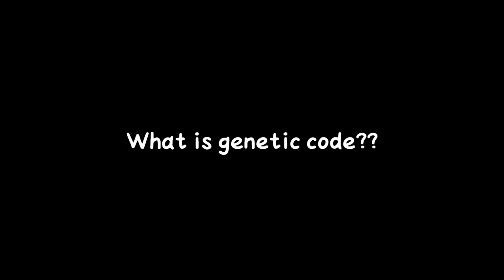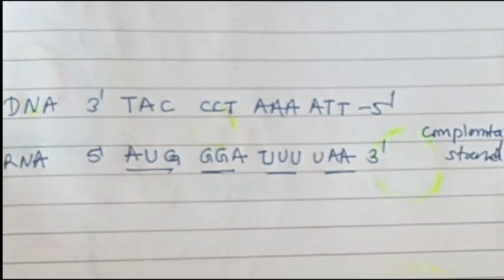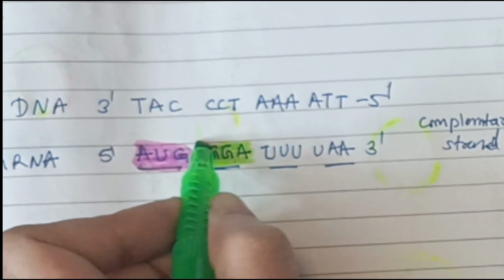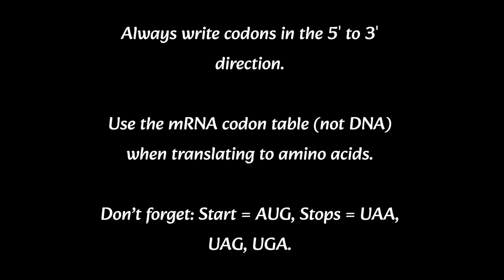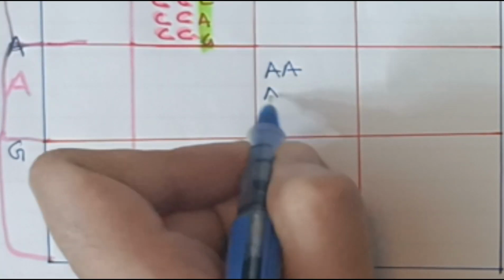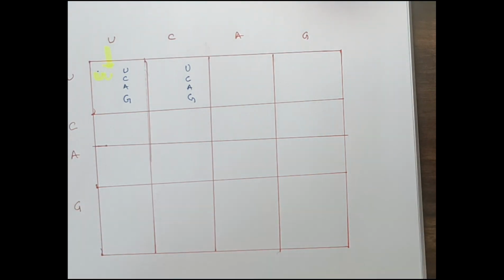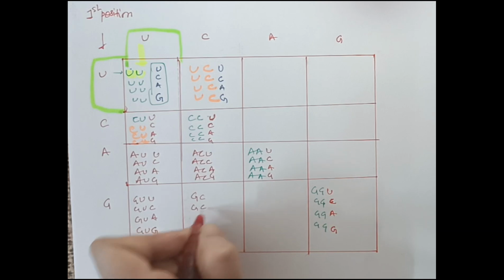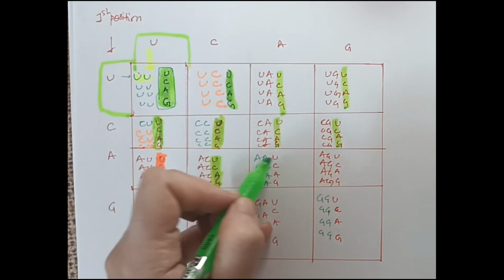How to write ✍️ Genetic code